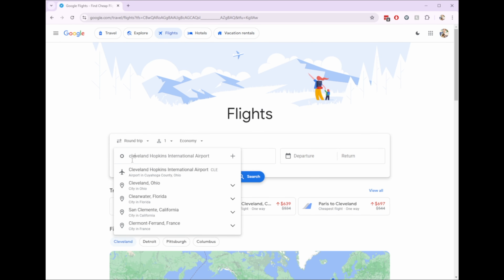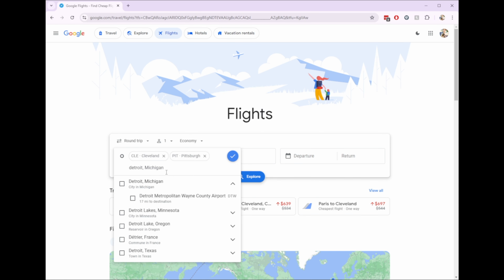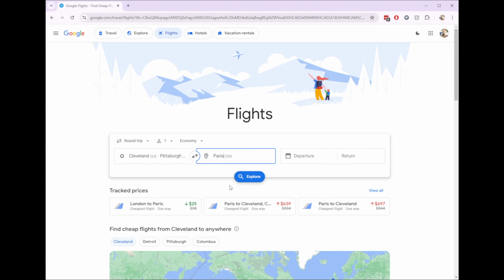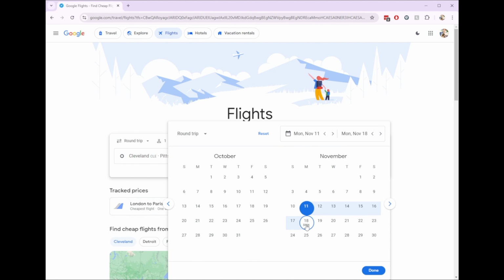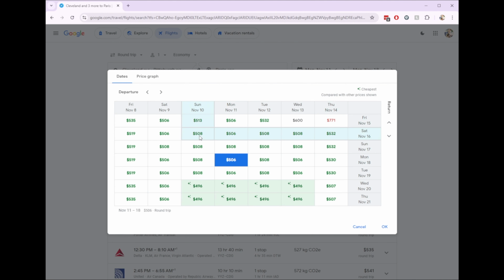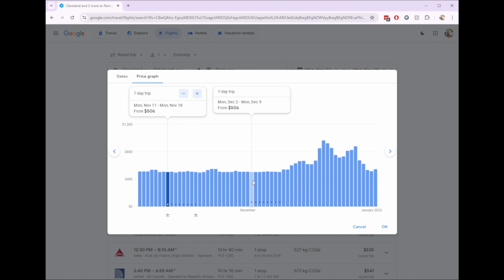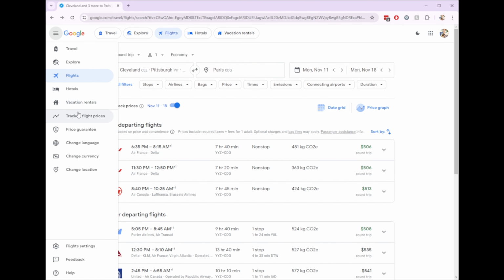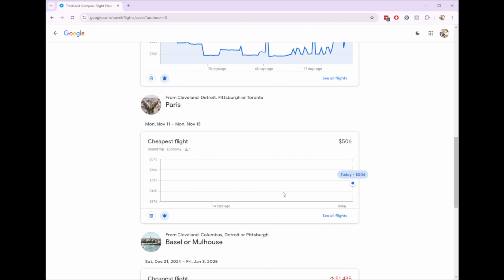Tips and Tricks for Using Google Flights to Find and Track Cheap Airfare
In this video, we demonstrate how to use Google Flights to search for flights by date, review how prices fluctuate on different days of the week, and observe how prices can change over several months. We’ll also show you how to track a flight and receive email updates when prices change, and finally, how to delete a tracked flight.

Video Chapters
00:00 - Start
00:12 - Search Setup
01:21 - Review Flights
02:00 - Flight Tracking
02:15 - Deleting a Search

USEFUL LINKS
🛒Dinklife Merchandise